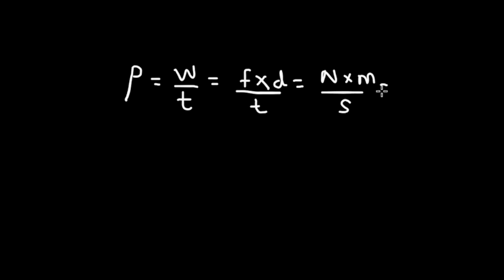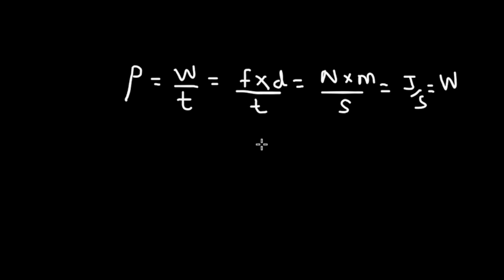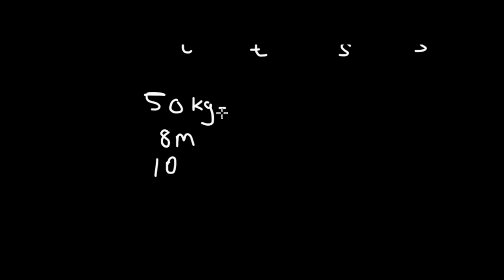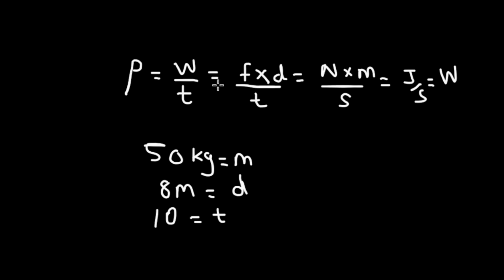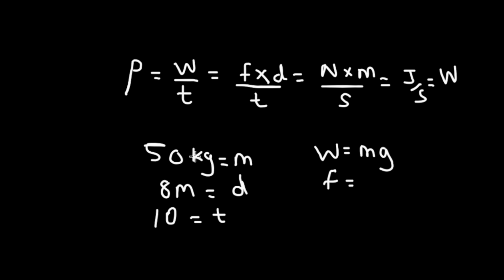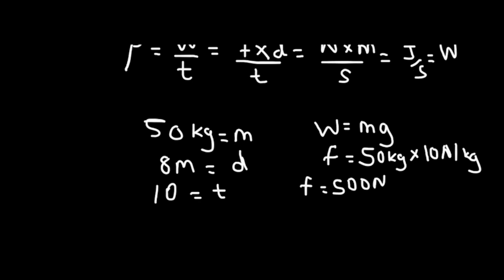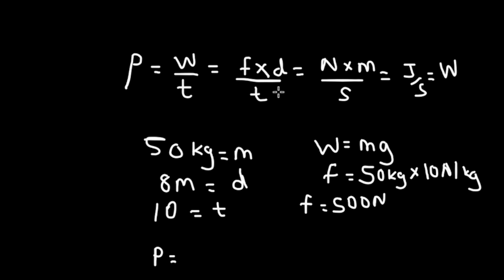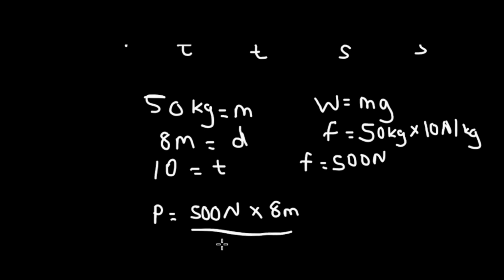In this video you will learn about Power in Physics.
In physics, power is the amount of energy transferred or converted per unit time. In the International System of Units, the unit of power is the watt, equal to one joule per second. In older works, power is sometimes called activity. Power is a scalar quantity.
Derivations from other quantities: P = E/t; P = F·v; P = V·I; P = τ·ω